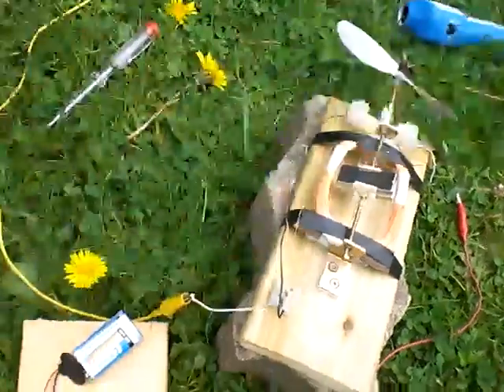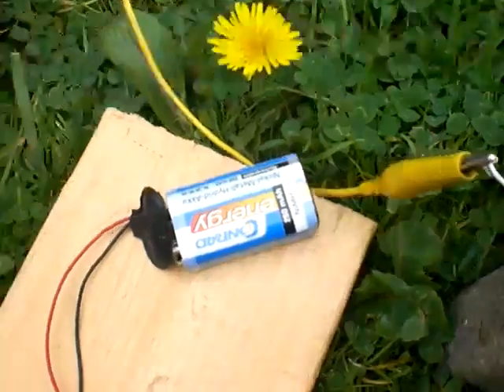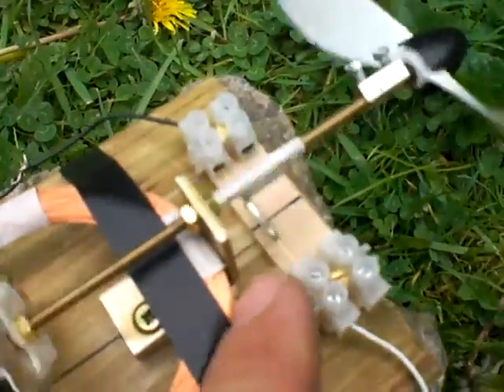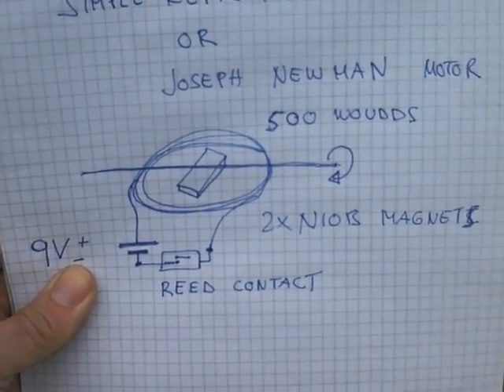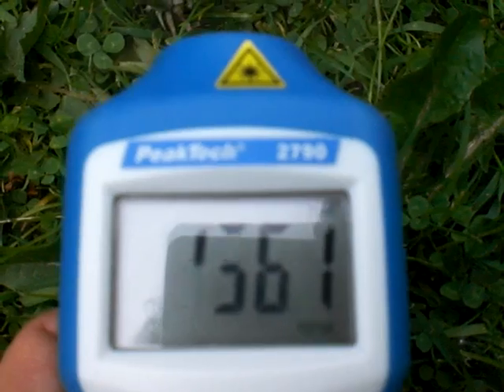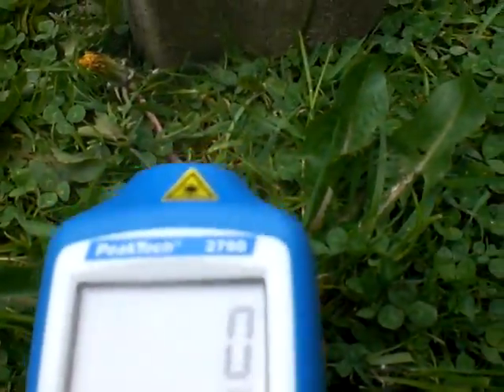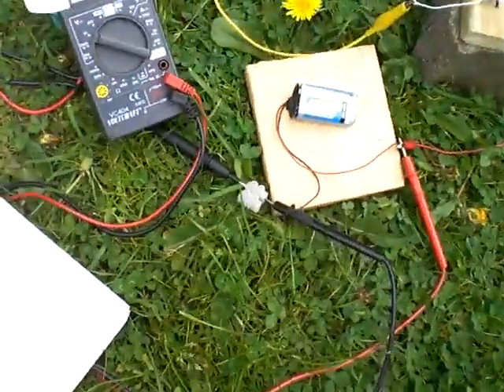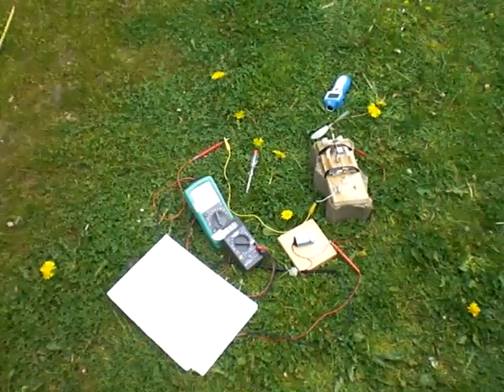Small Keppe Motor Part IV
This forth version of a Keppe motor (or Newman motor) is very easy to build
and it works right a way if you have nearly the same components.
This version was built this way because I did not wanted to spend a lot of time
winding the coil. I just used the coil as it came in the package.
Data: coil with 500 windings (0,2 mm copper), ) 9 Volts, 18 to 25 mA , around 800 RPMs.
Runs for ages, at least 24 hours. It is just fun!!